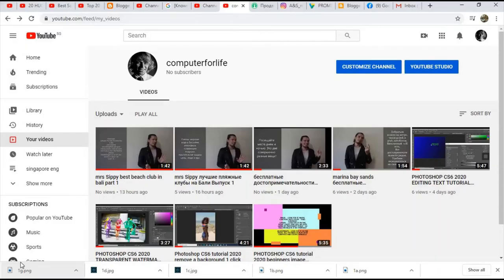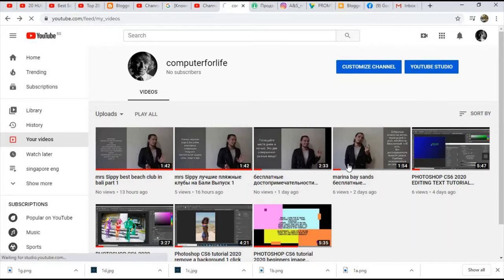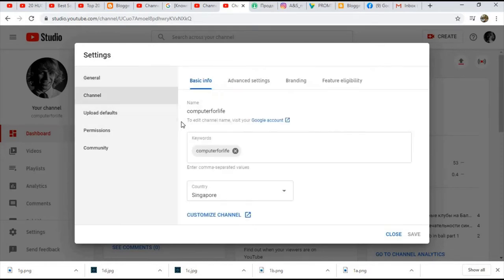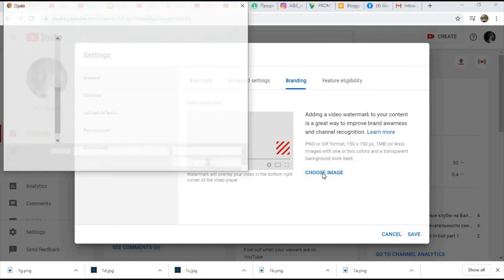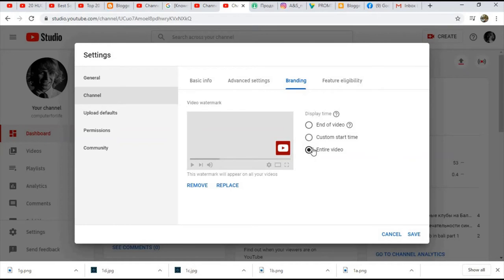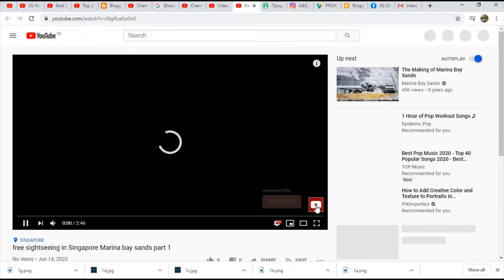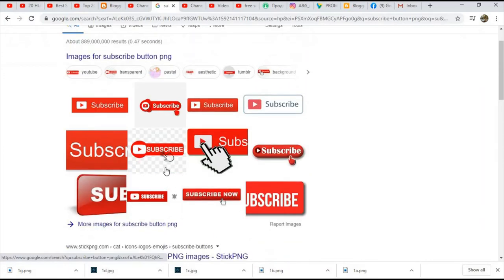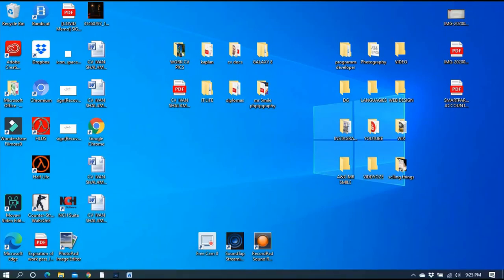how to make a subscribe button on youtube video 1 click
little by little. about about youtube TIPS and TRICKS!